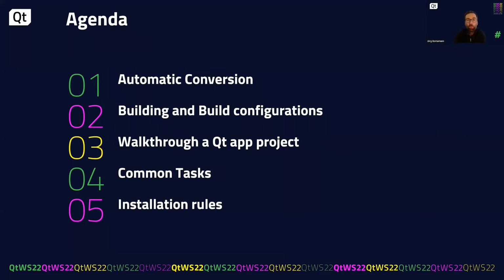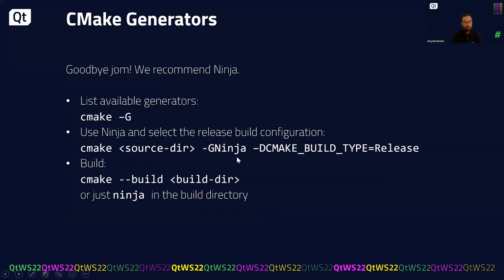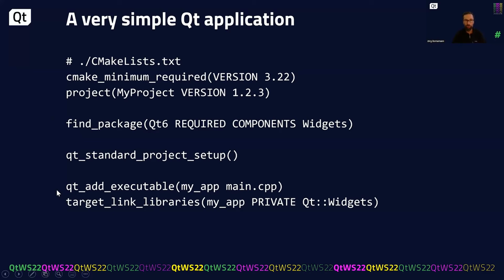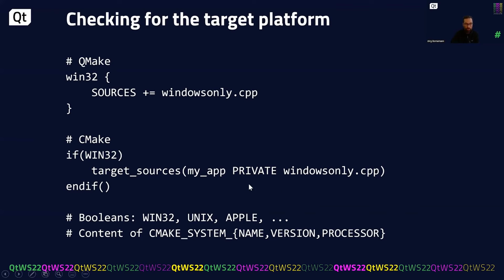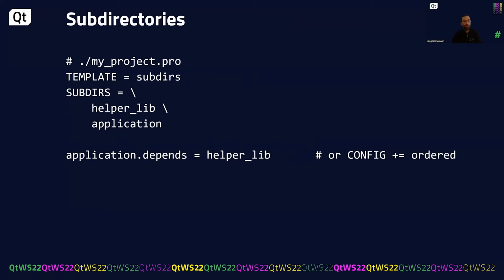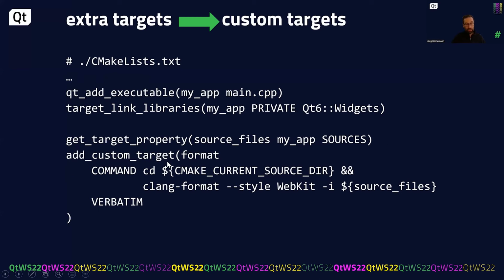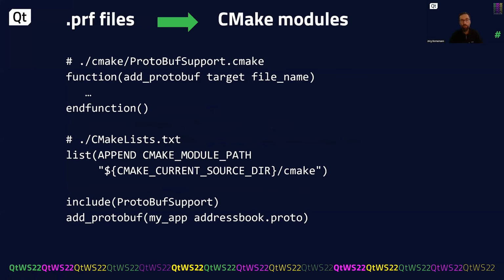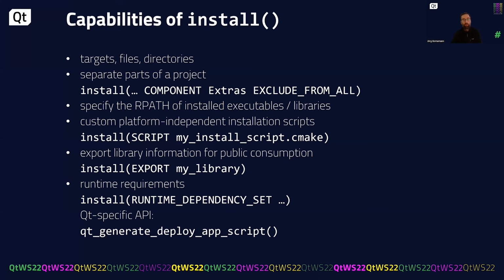Migrating from QMake to CMake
This talk will show you how to migrate existing qmake projects to CMake. It will also cover the usage of the qmake2cmake tool and show examples of specific qmake patterns and how they should be done with CMake.